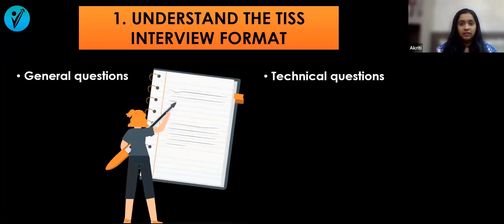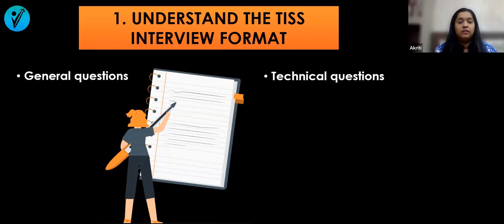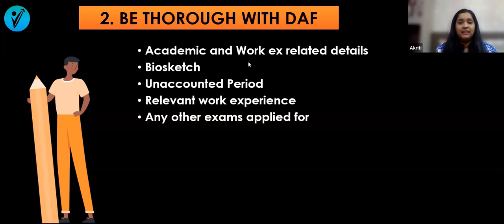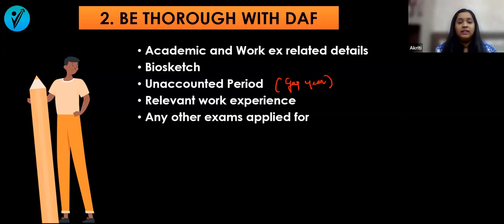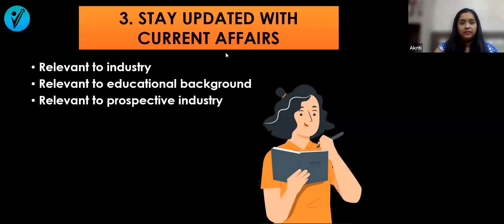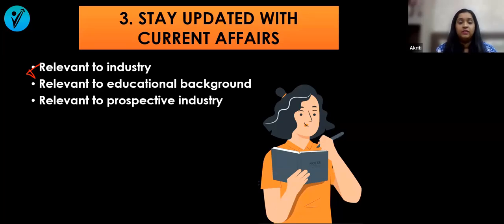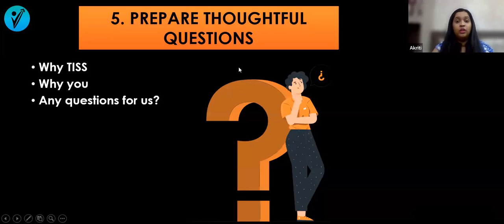How to prepare for TISS Personal Interview | Step-by-Step Preparation Guide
Are you eager to secure your spot at the prestigious Tata Institute of Social Sciences (TISS)?

Look no further, as we've got you covered with invaluable tips and tricks to ace the TISS Personal Interview (PI) round.

In this engaging video, we'll walk you through the do's and don'ts of TISS PI preparation, from mastering common interview questions to refining your body language and communication skills.

Our expert coach will share a few insider insights, ensuring you're well-equipped to make a lasting impression on the TISS interview panelists.